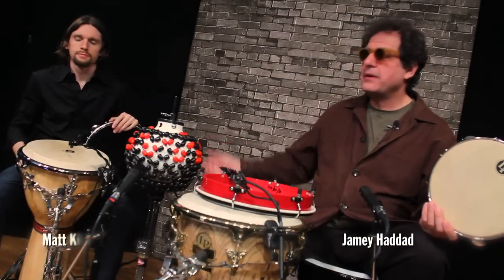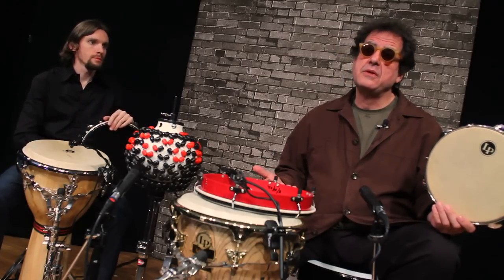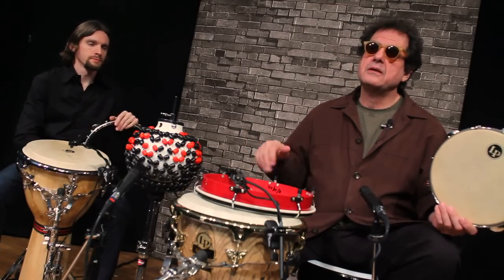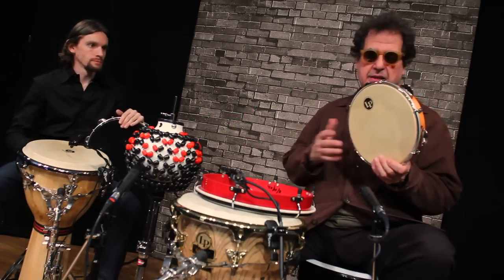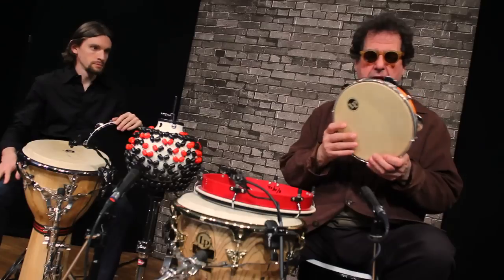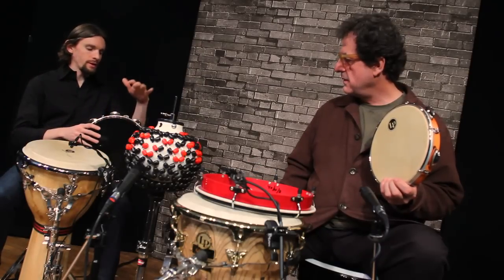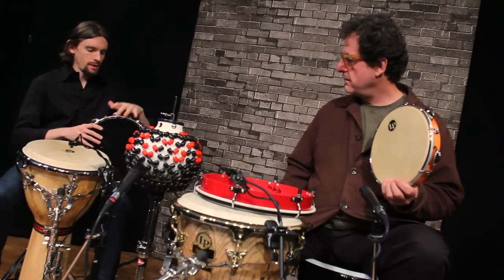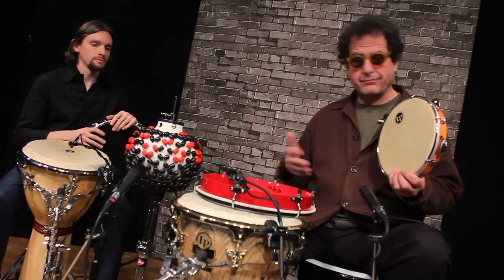Playing Pandeiro with Jamey Haddad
Jamey Haddad and Matt Kilmer demonstrate how to play Pandeiros in non-traditional ways.